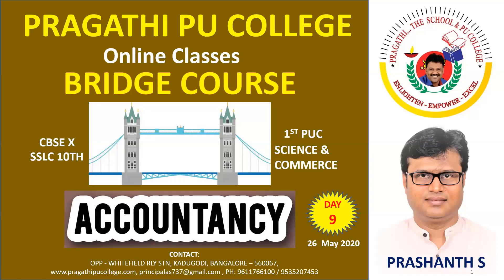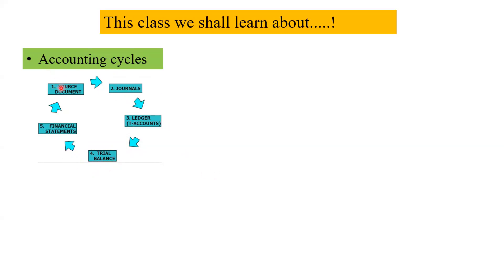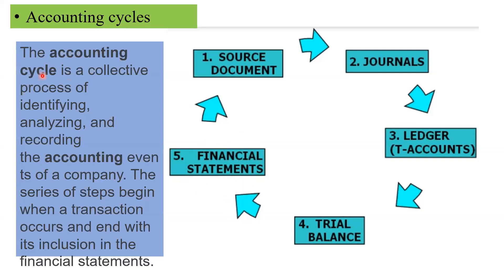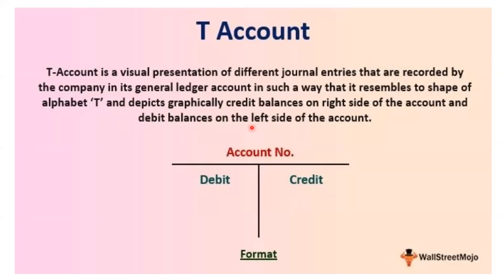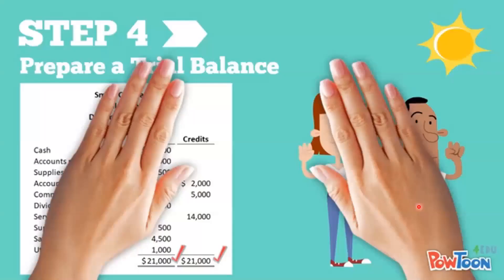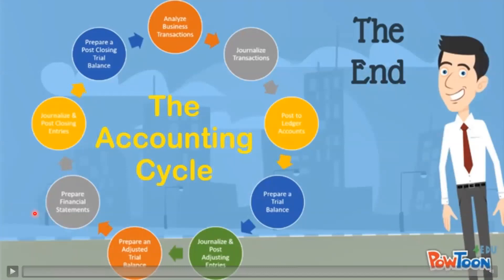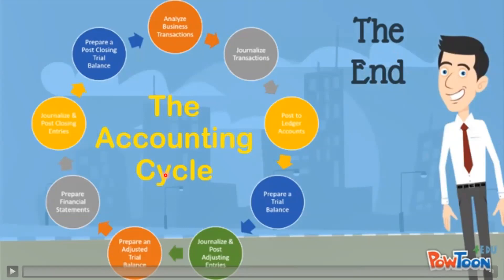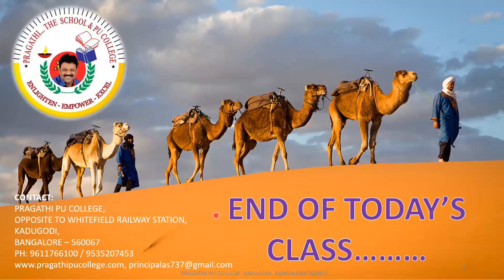BRIDGE COURSE - ACCOUNTANCY BASICS - PART 9